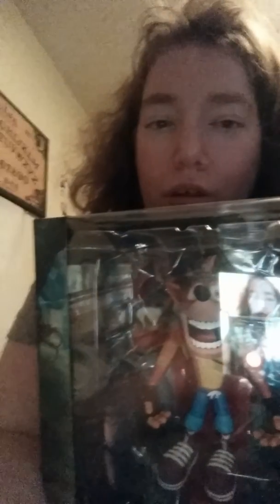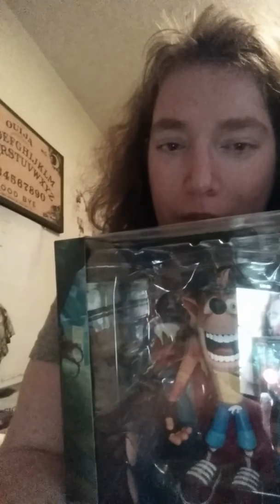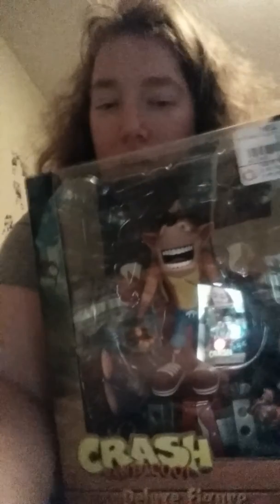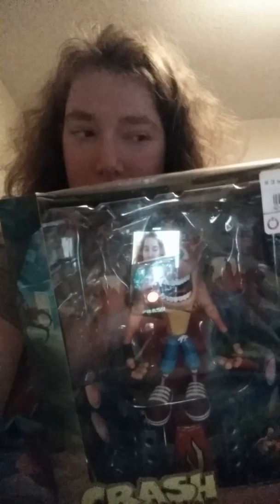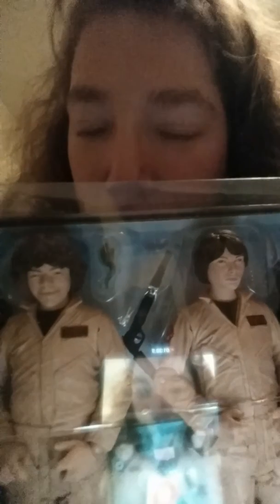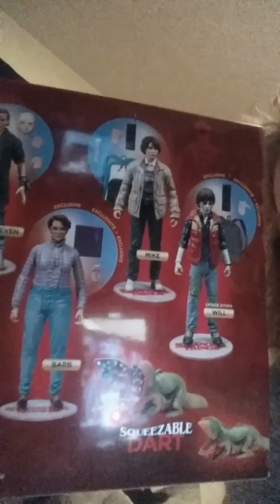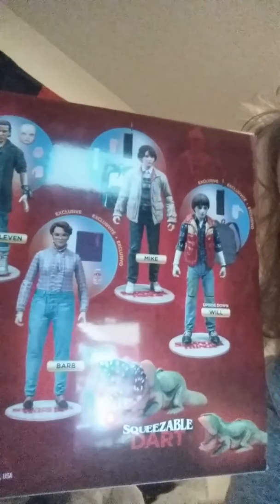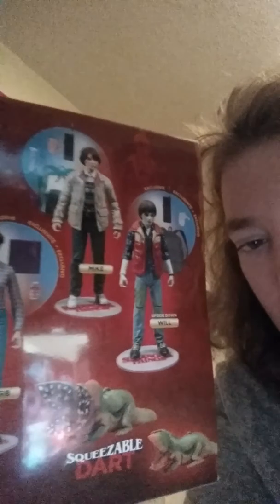My gamestop toy run :)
Great deals on gamestop !